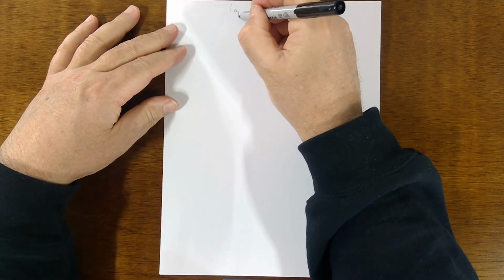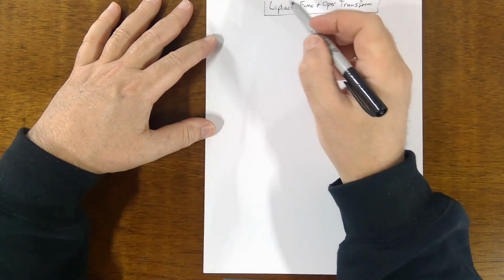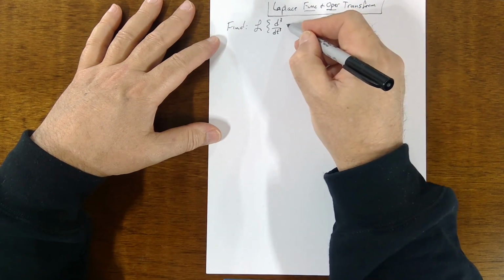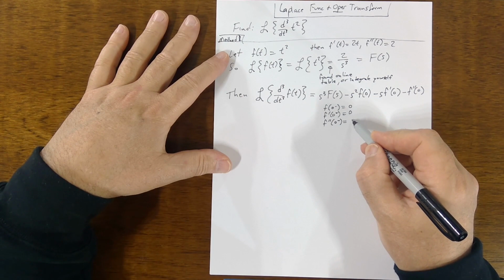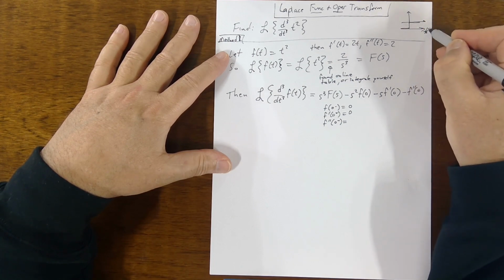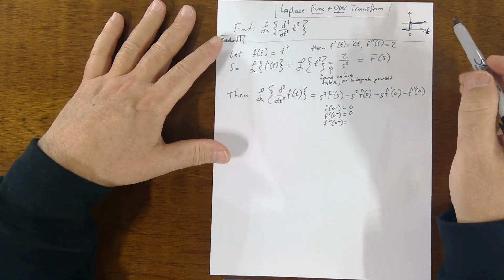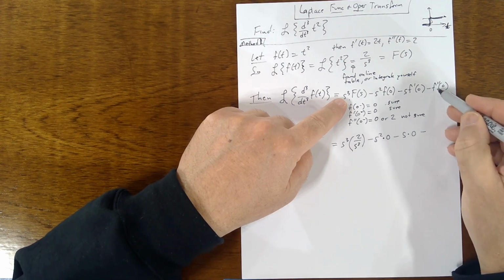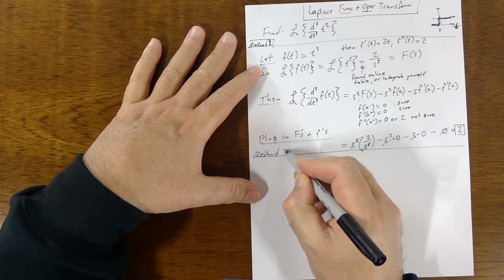Ch 12 Problem 2 - Functional and operational Laplace transforms Ex 2